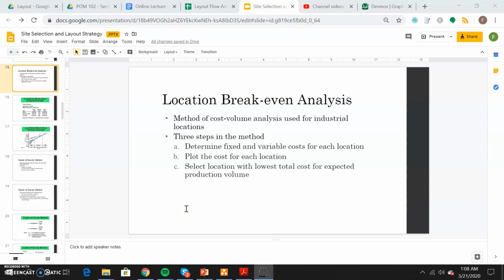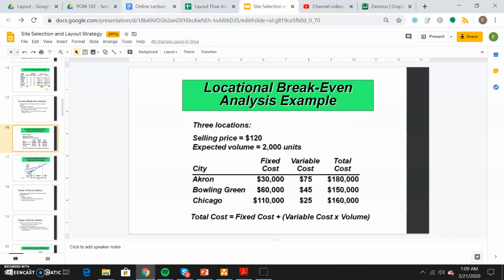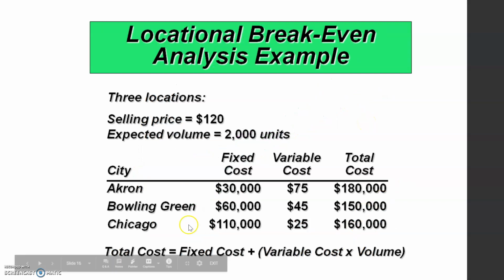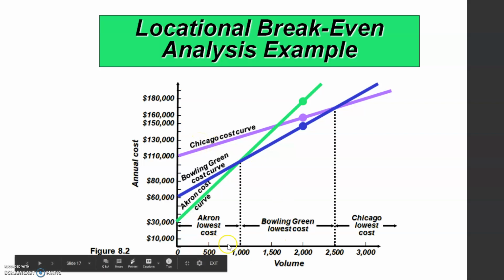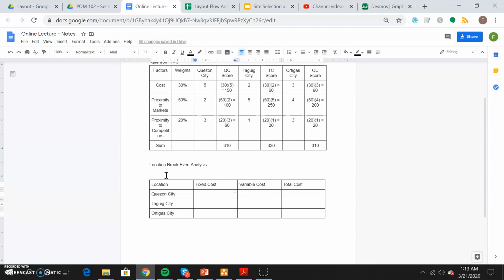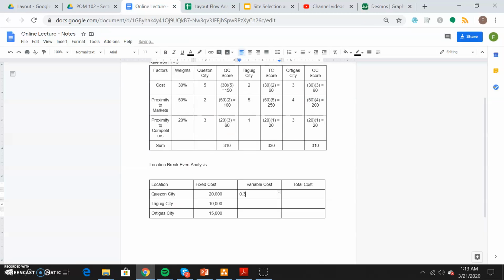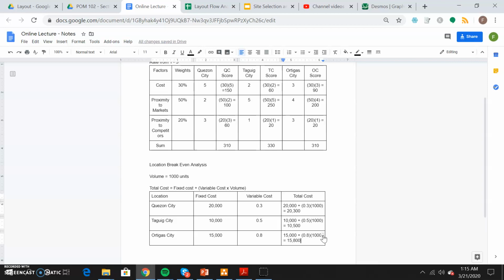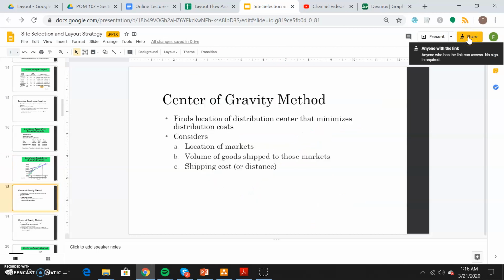Location Break Even Analysis